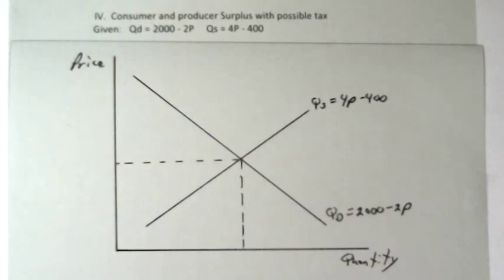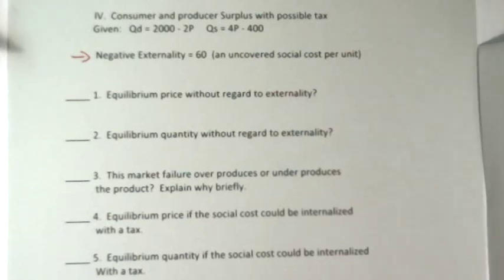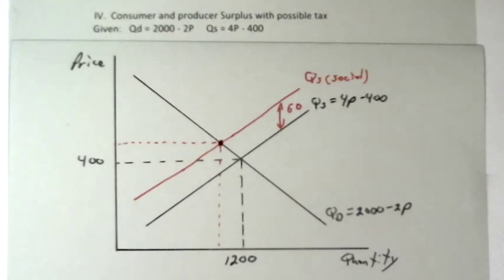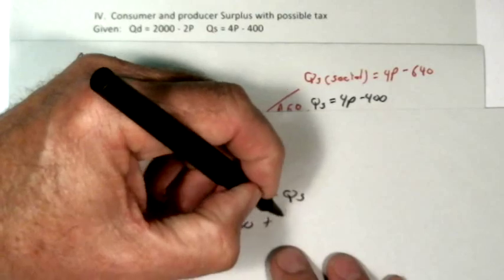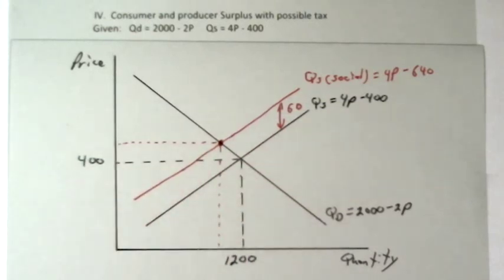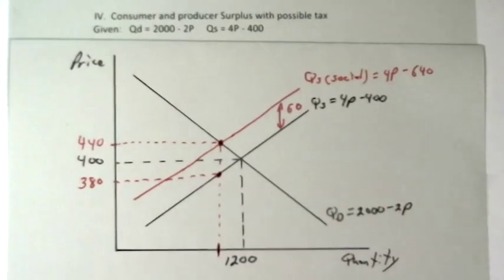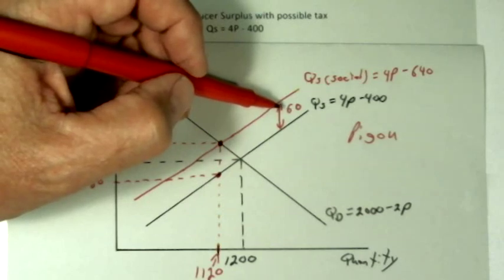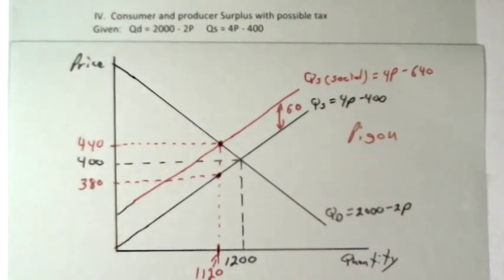Market Failure with supply and demand